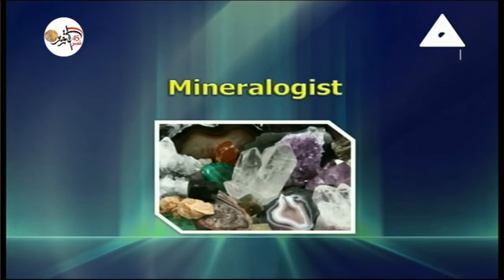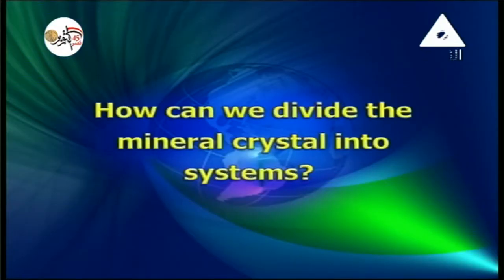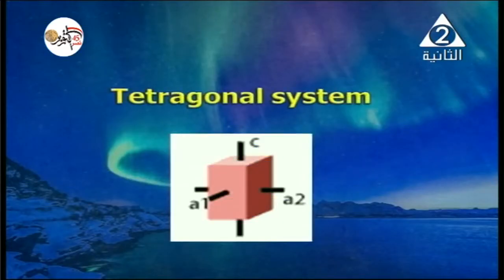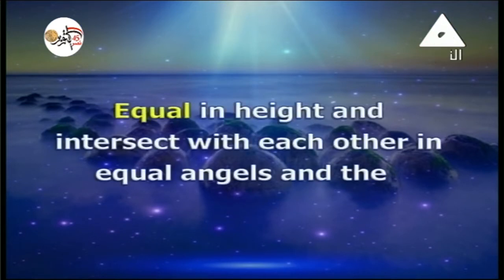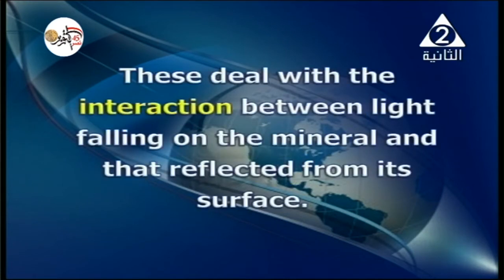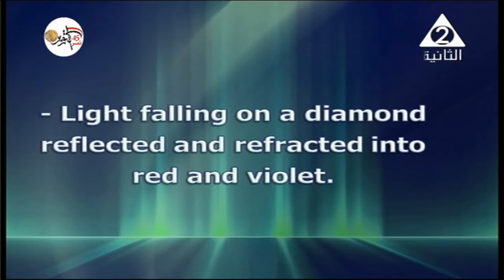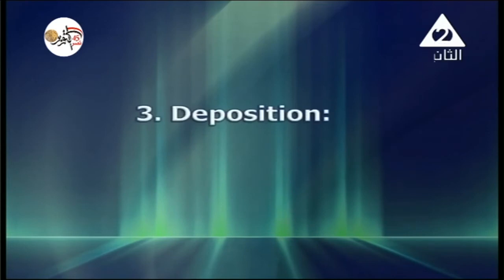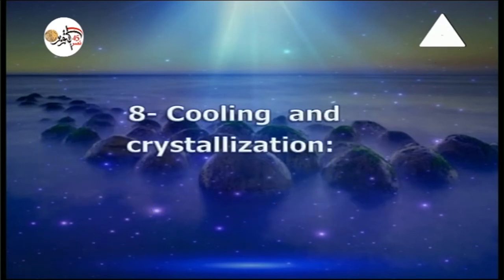10-10-2018 جيولوجيا و علوم بيئية لغات ( Minerals المعادن )